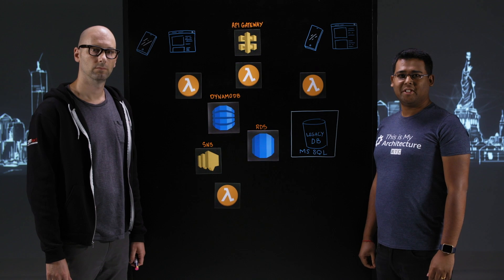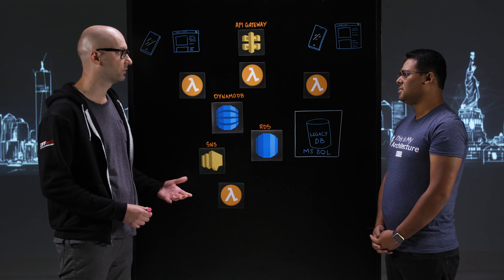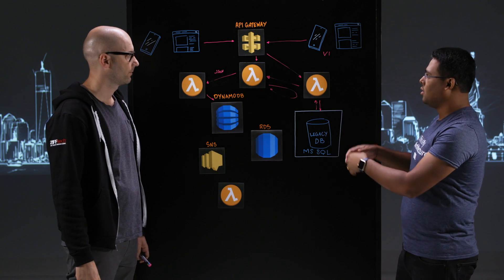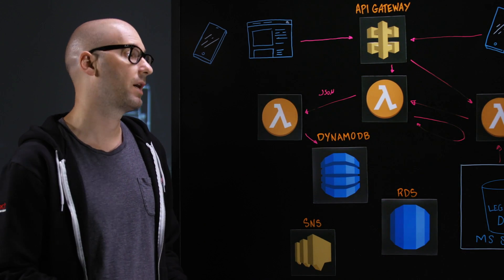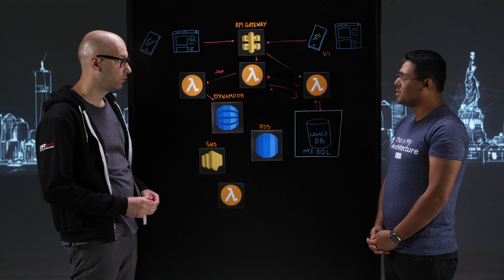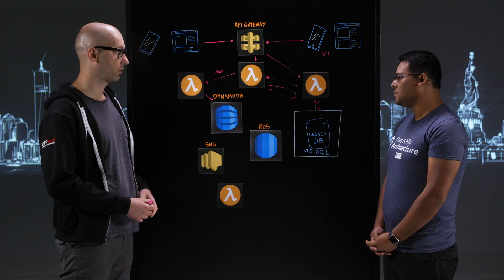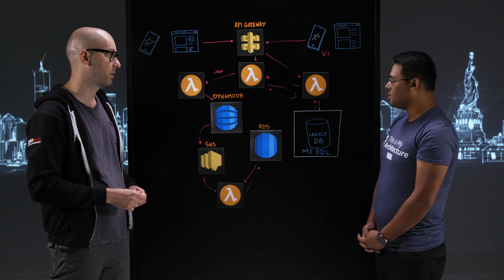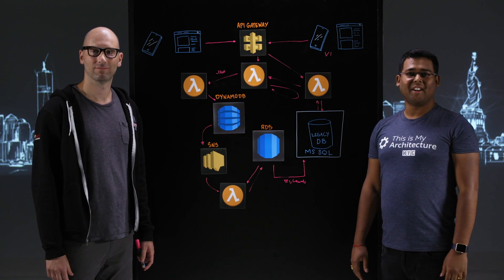Ziff Davis - EverydayHealth Group: Build a Serverless Identity & Access Management Solution on AWS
On the next episode of This Is My Architecture Giacomo from Ziff Davis will explain how they have migrated their monolithic Identity & Access Management application with 10 Million Users to a Microservices Architecture hosted on Amazon Web Services (AWS). You'll learn how they have migrated a .NET application to Serverless functions and a Relational Data store to a NOSQL solution leveraging AWS services such as API Gateway, Lambda, Dynamodb and others. You'll also learn how Ziff Davis helps users to run analytics using RDS.

Host: Neel Mitra, Enterprise Solutions Architect, AWS
Customer: Giacomo Pallotti , Head of Engineering, Ziff Davis